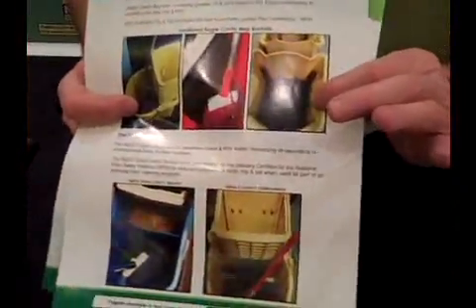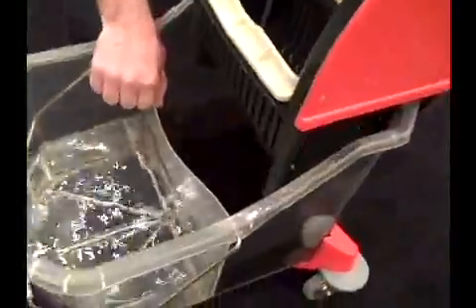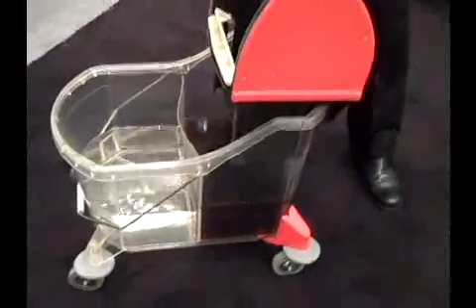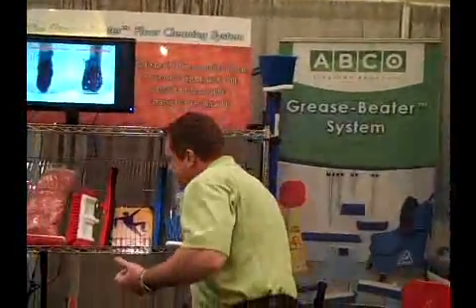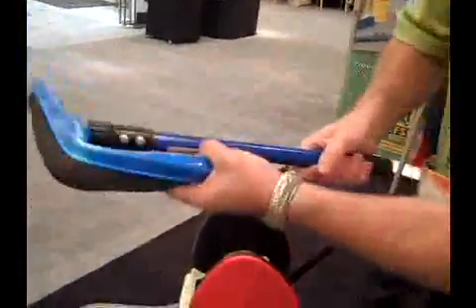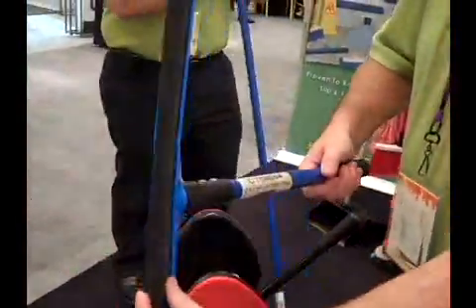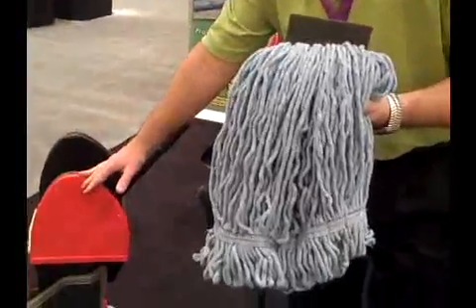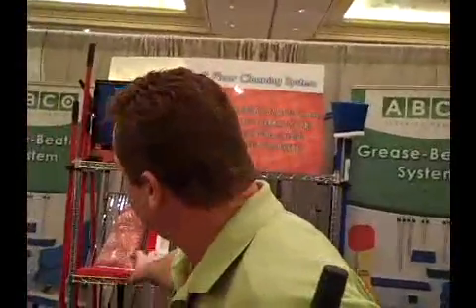abco floor clean